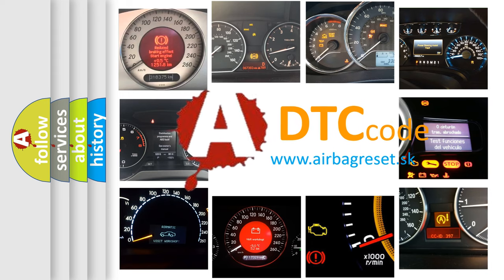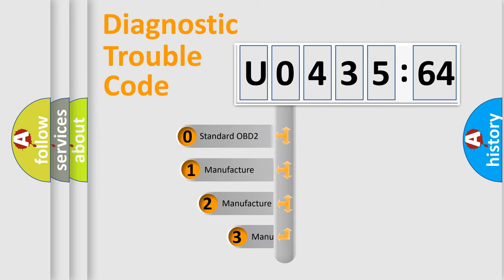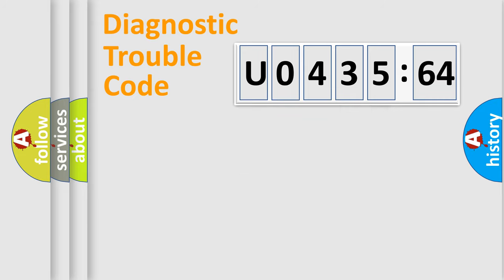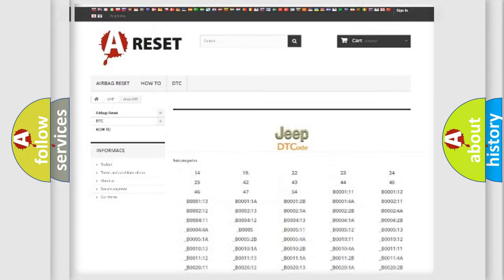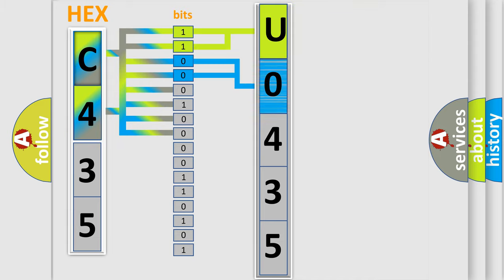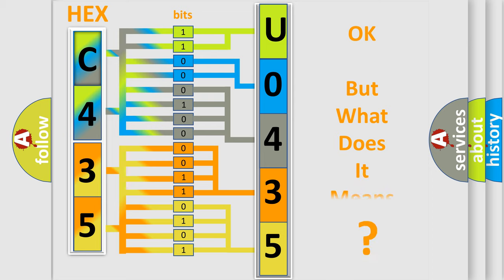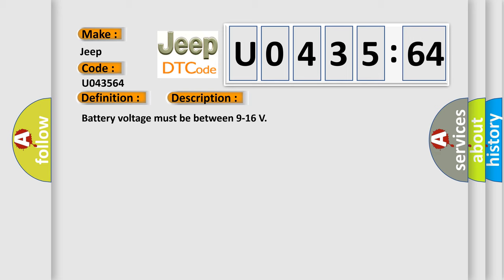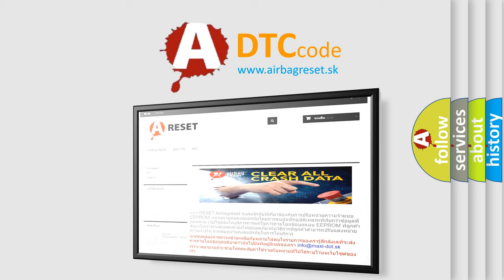DTC Jeep U0435-64 Short Explanation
Contents:
0:21 Basic DTC analysis according to OBD2 protocol standard.
1:48 Insight into programming
2:58 A diagnostically understandable description of the Diagnostic Trouble Code
3:05 Basic error definition

Make:
Jeep
Code:
U0435 64
Definition:
Headlamp Switch Input Signals Mismatch
Description:
Battery voltage must be between 9-16 V
Cause:
The BCM detects a short to ground on the headlamp switch headlamps OFF signal circuit or the headlamp switch headlamps ON signal circuit.